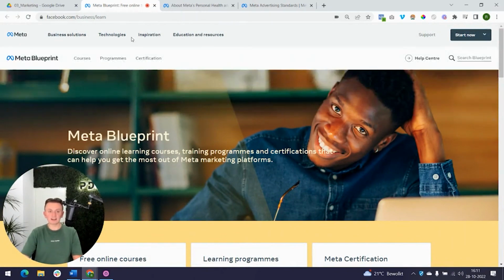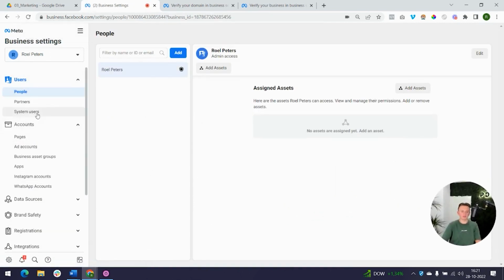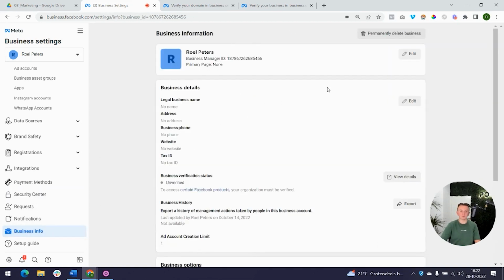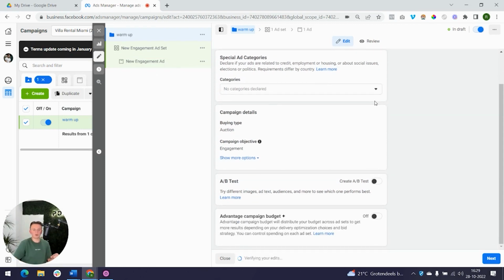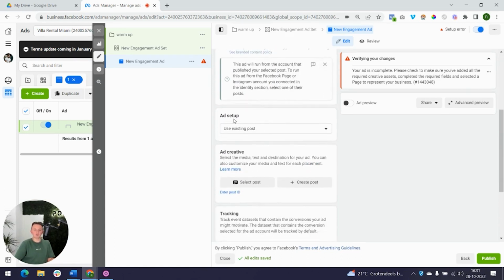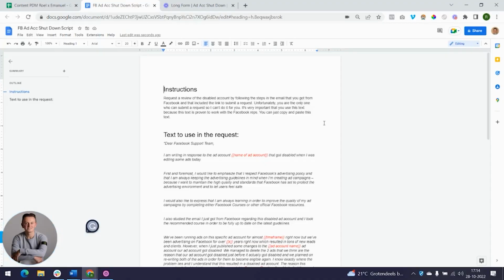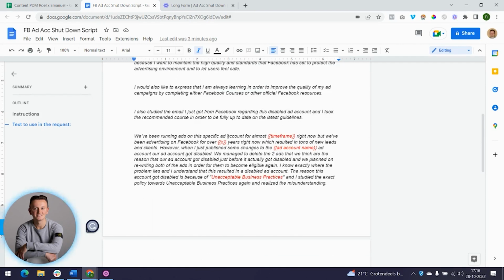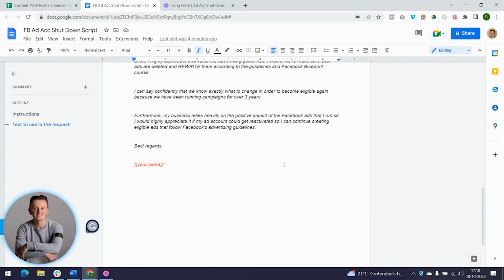How To Avoid Getting Your Facebook Ad Account Restricted For Medical Spa Owners | Med Spa Marketing